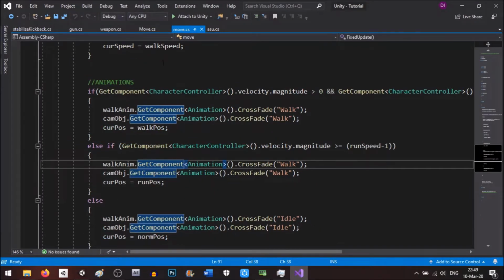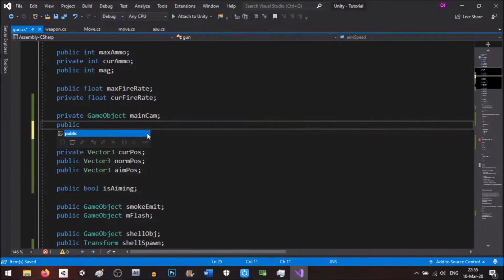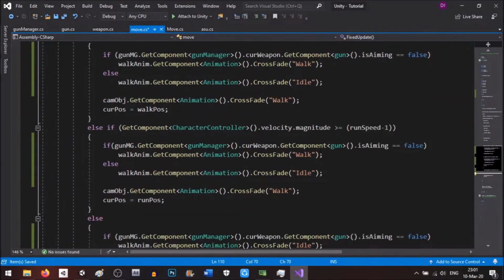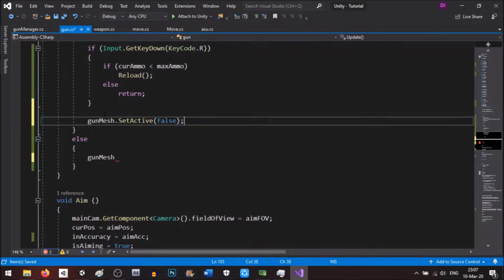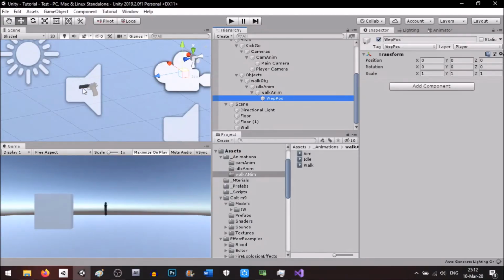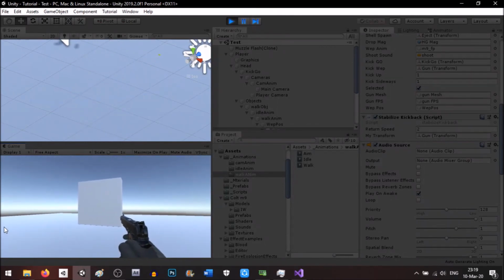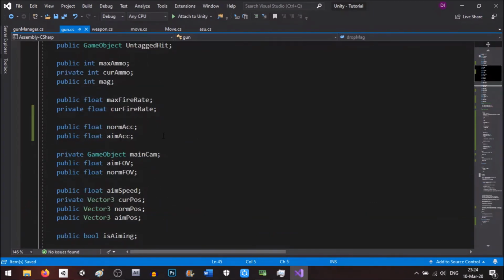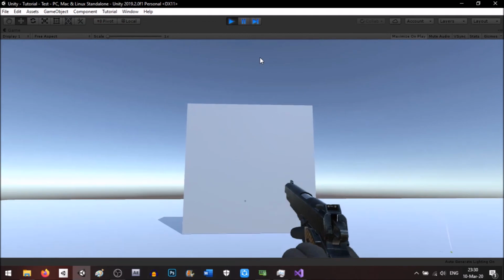Unity Advanced FPS Tutorial - 4. Weapon Pickup, Aiming and Reload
Unity FPS Tutorials.

Sorry for the bad audio quality. i was in a hurry lol.

This is the 4th part of the fps series made with Unity
In this part, we will be discussing about the weapon Pickup, Aiming and Reload. Weapon switching coming soon.

(Updated per tutorial, so i suggest you follow along all the tutorials or just follow per video.)

Thanks
-FRI